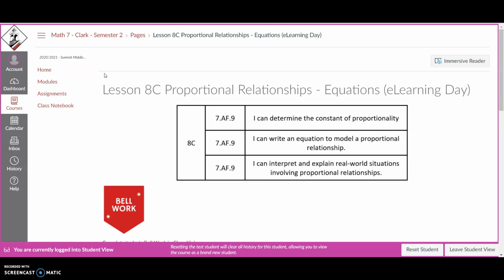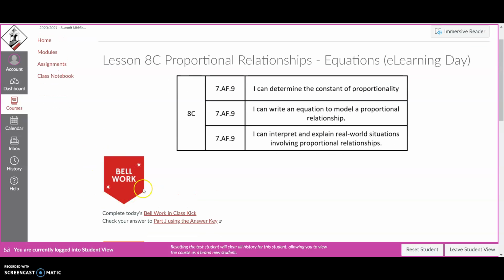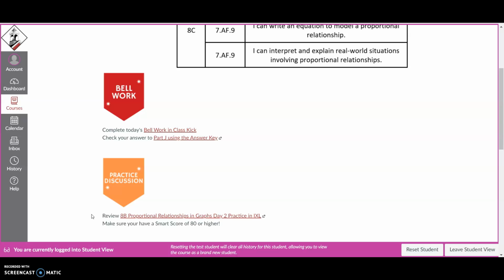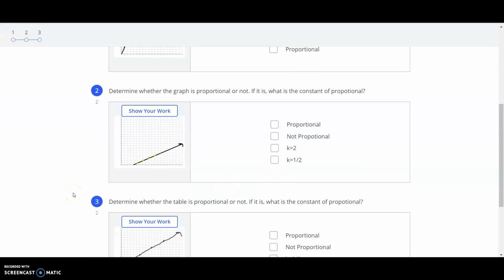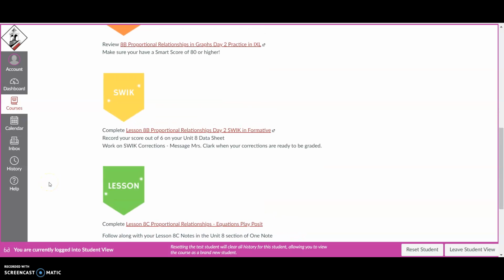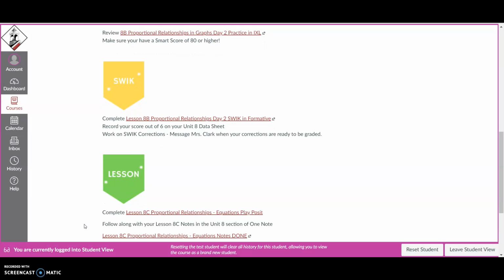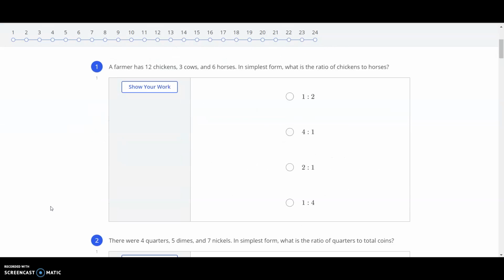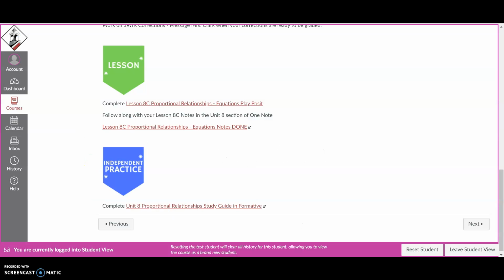Math 7 eLearning Day 2/5